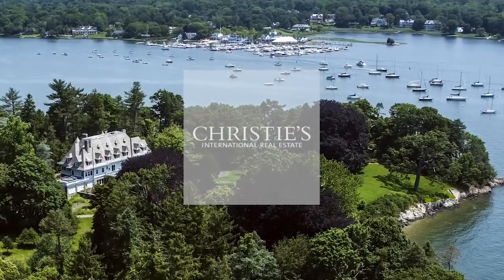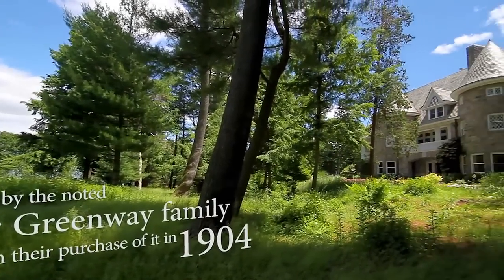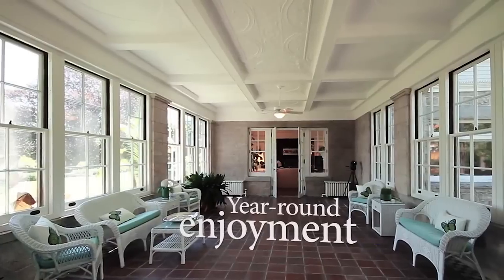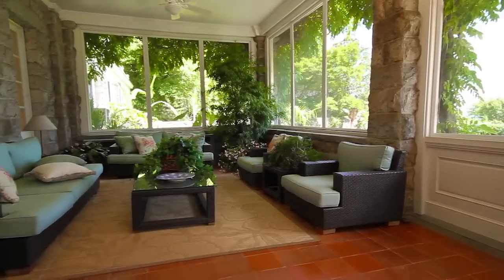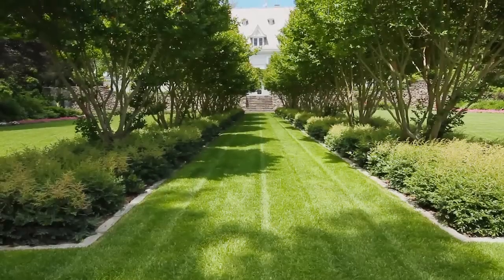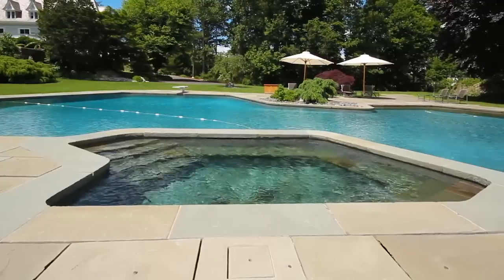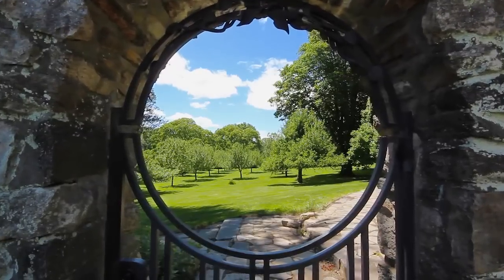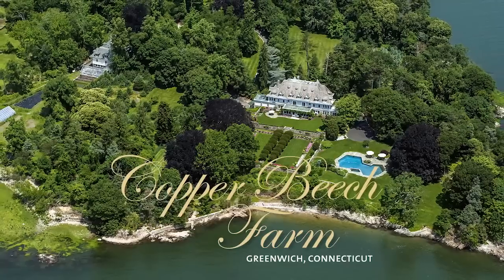Copper Beech Farm, Greenwich, Connecticut: SOLD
THIS PROPERTY HAS BEEN SOLD

Enjoyed by the noted Lauder Greenway family from their purchase of it in 1904, this extraordinary Great Estate has no peers in Greenwich, as the second to last one was developed in 1954. There simply are no more in existence. This incomparable estate, 40 feet above mean high water, owns two islands and altogether they have a total of almost a mile of shorefront, amazing views, extraordinary walled gardens, unbelievable privacy, a 75 foot pool with a spa, a beach, a grass tennis court, a superb greenhouse, a stone carriage house and a cottage in a totally convenient and quiet location.

The 1800 foot driveway with beautiful cobblestone gutters winds through woods and lawns to the entrance. Two remarkable stone towers bracket the front door and the upstairs balcony. The grand paneled entrance room and stairway rises three stories with a fireplace and goes front to back to the wonderful screened or glassed porch with open panoramas of Long Island Sound. The main rooms have 12 foot ceilings, including the living room with a beautiful carved fireplace and French doors to the huge solarium with a coffered ceiling with plaster detailing and three exposures, the paneled library with a fireplace, a huge bow window with curved glass and bookcases, and the dining room with a fireplace, a tracery ceiling and paneling in rich oak with columns. It adjoins the kitchen and a wing with an enormous skylight, as well as the long oval family room with a fireplace and a large bow window.

A wide hall leads to the main bedrooms including a master suite with a fireplace, a sleeping porch, a dressing room and a marble bathroom. The five other bedrooms include two oval bedrooms (one with a fireplace), one with a fireplace and a sleeping porch, and two with access to a large balcony. The third floor has four bedrooms and a staff wing plus stairs to a huge top floor room. The lower level includes the original staff kitchen with a dumb waiter, a sitting room, a wine cellar, one of several laundries and ample room for activities. The pool house is octagonal with dressing and bath facilities adjoining the 75 foot heated pool with 14 sides, an enormous spa and large terraces -- the views are a treat, as they are from the grass tennis court with an inviting viewing pergola.

The stone carriage house complete with a clock tower, and a large upstairs with lovely water views has ample garage space for cars and farm equipment, plus the milking stalls from its original days, and there are magnificent greenhouses. The three bedroom stucco and shingle cottage at the gate has a charming porch. The property is zoned two-acre residential and the mainland is subdivided into two tax lots of 20 and 30.6 acres, both of which are suitable for further subdivision. The opportunity to own this extraordinary 50 acre waterfront estate in sought after Greenwich is unique and will not present itself again; so close to New York City, the airports, and all transportation.